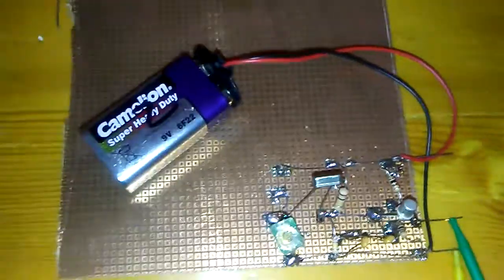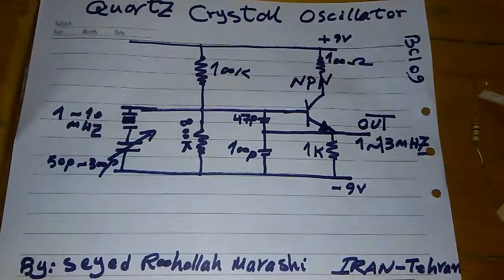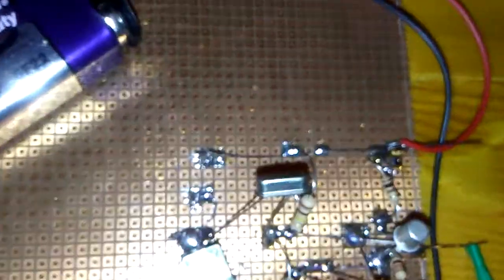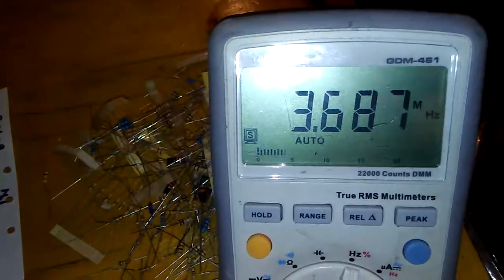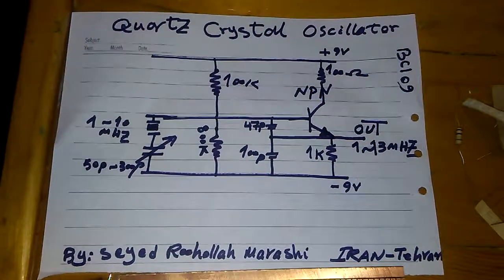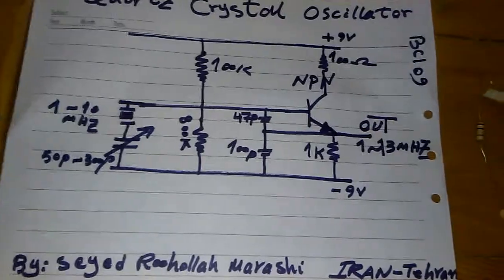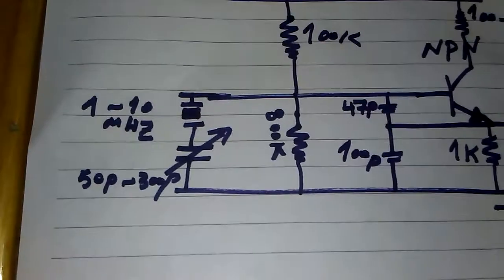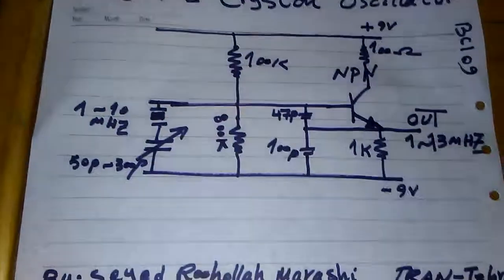Rf oscillator tank or arc circuit 10mhz to 100mhz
trimmer, coil, Cap will make RF transmitter or rf oscillator or high frequency generator  from 10mhz to 100mhz